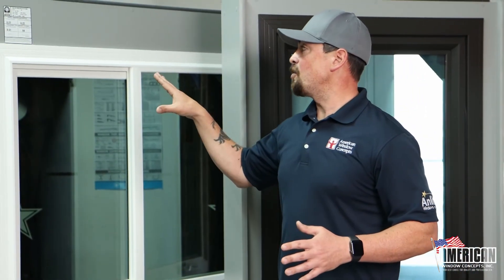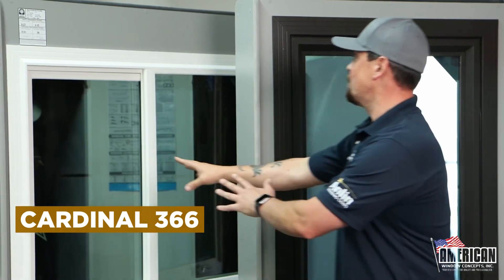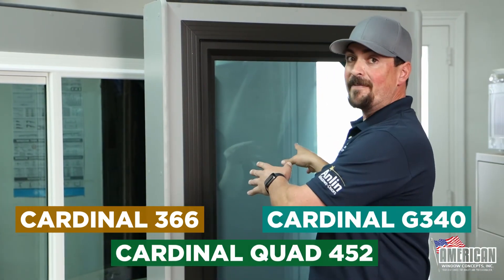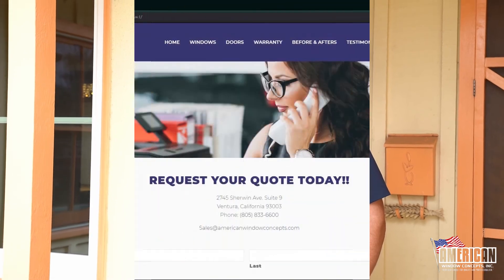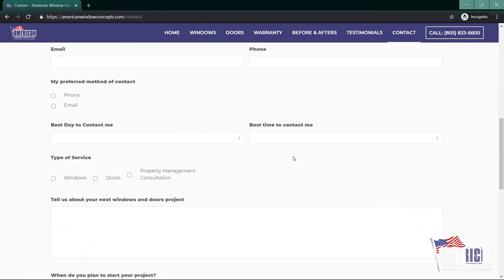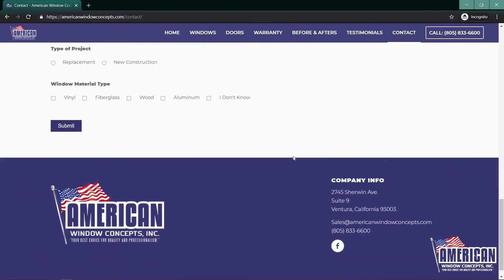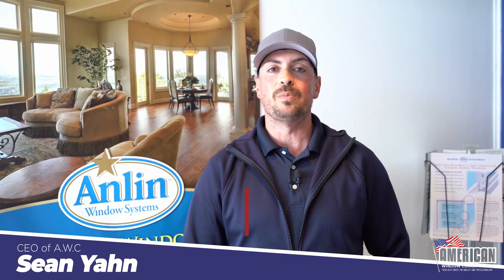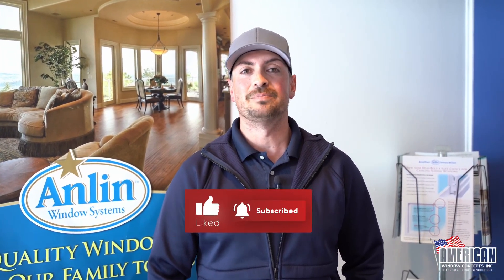Different Types of Low-E Glass (You Need To Know Before Buying Windows)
U-Value, SHGC & VT are something things to consider when picking the right Low-E window for you!

If you want to replace your old single glass windows with some new high performance Anlin windows make sure you